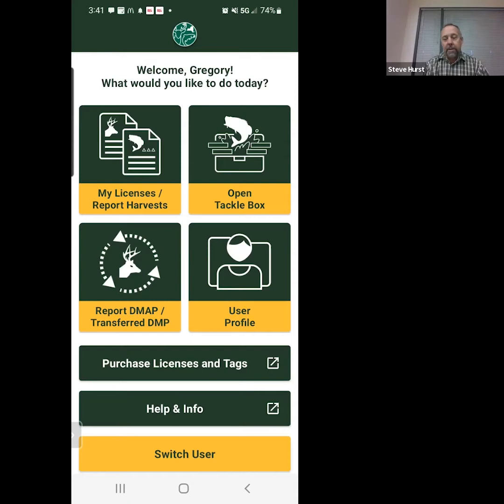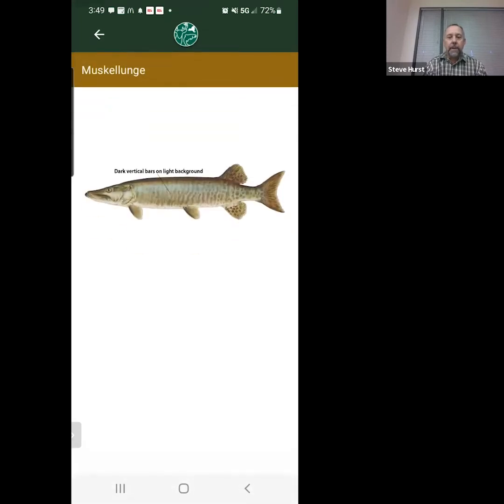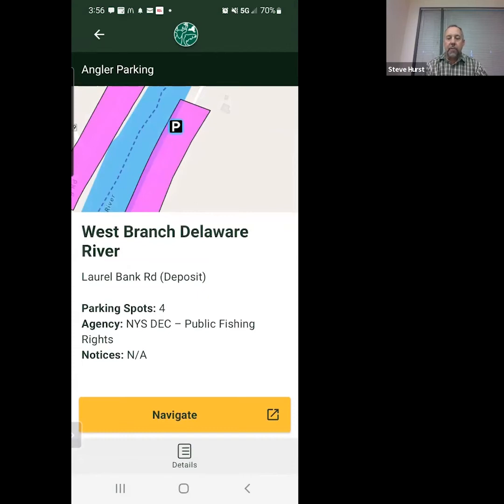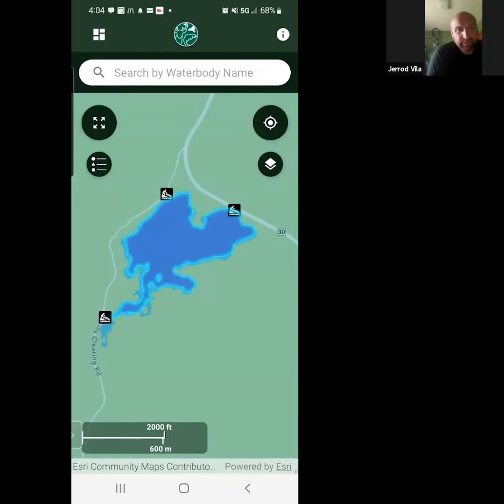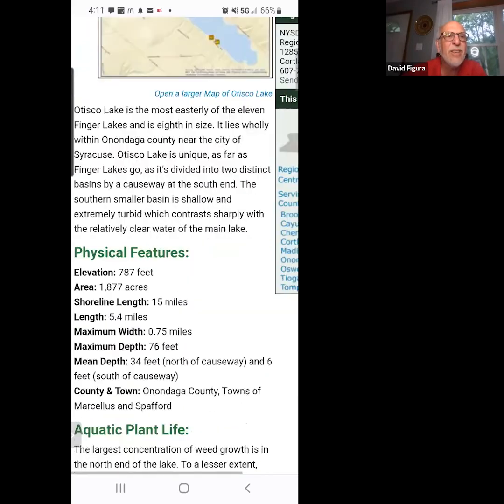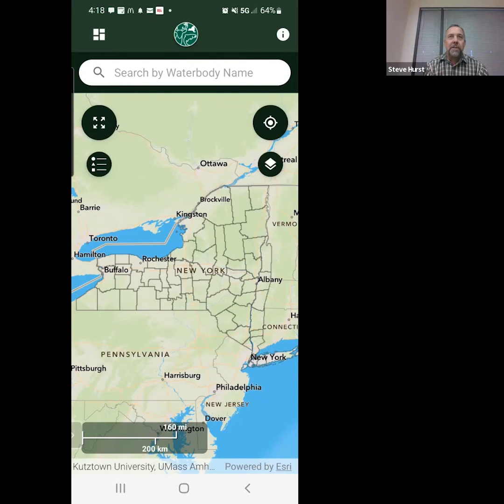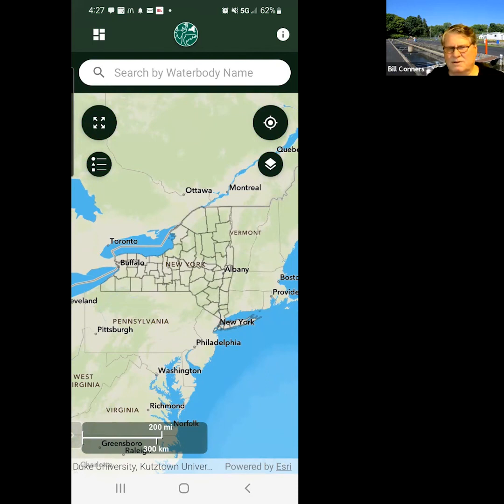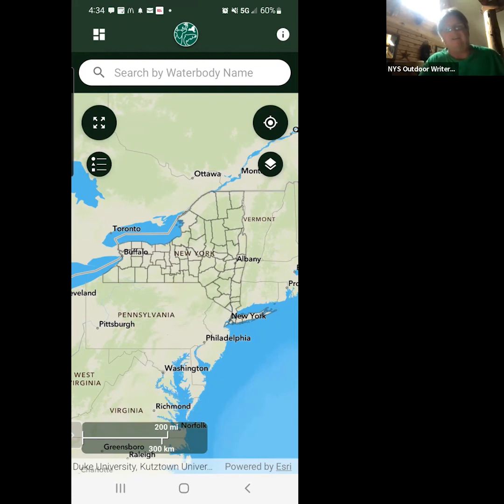Meeting with DEC about their new Fishing App